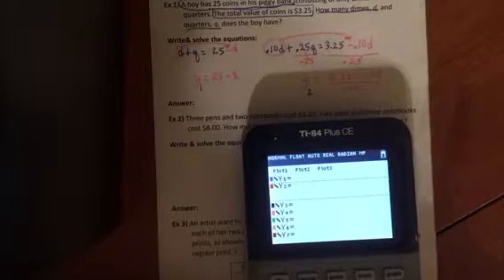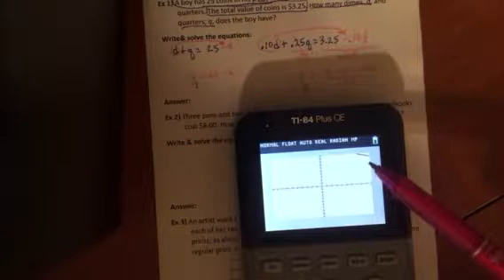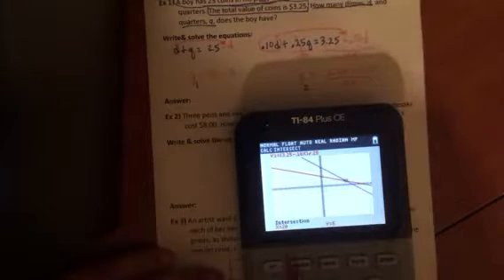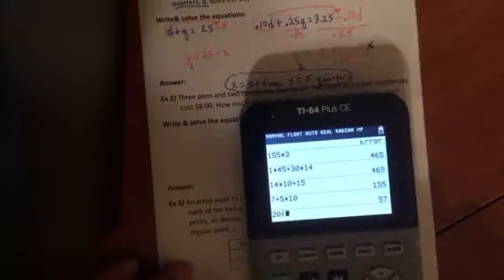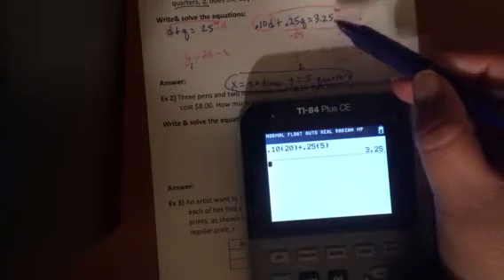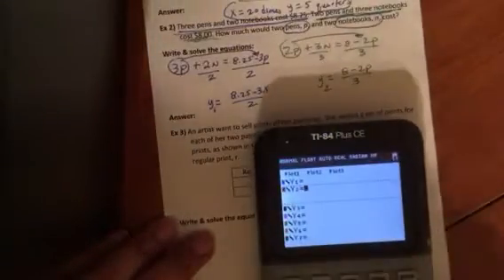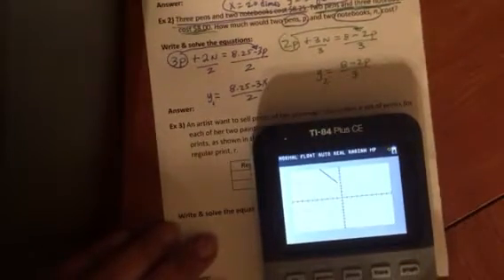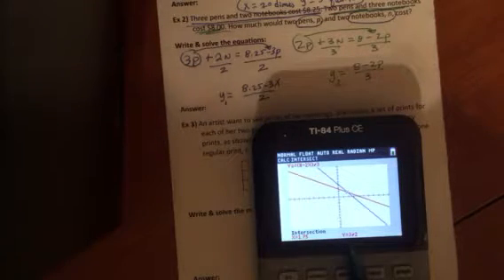Unit 6.2 Writing systems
Algebraic Reasoning Unit 6.2